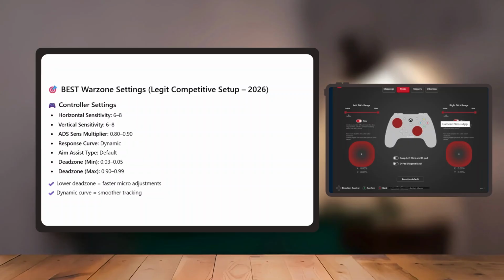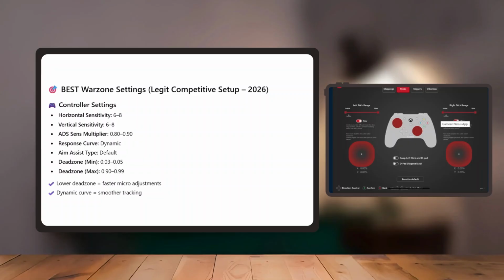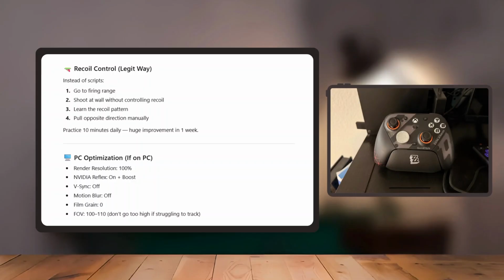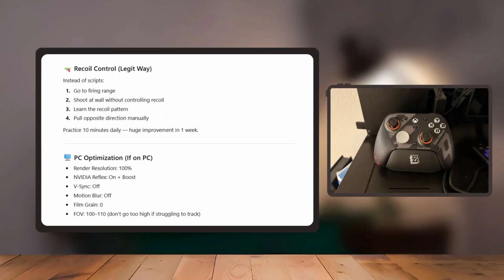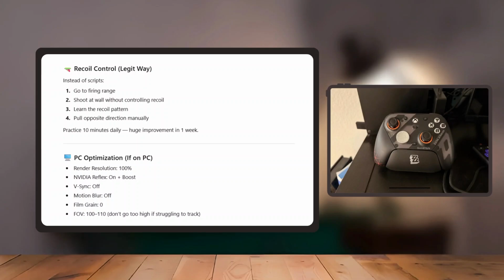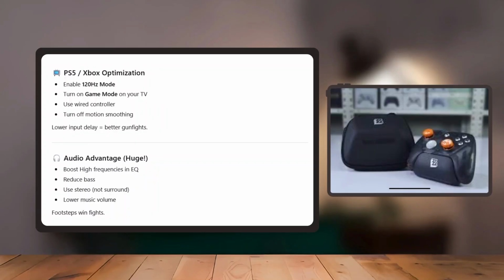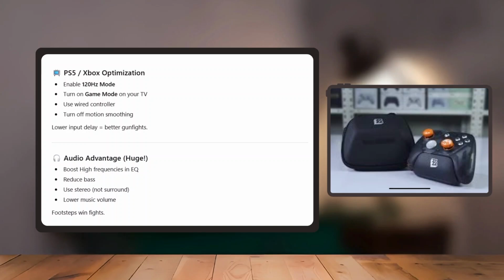*NEW* Warzone Cronus Zen Script: Working On PS5/Xbox/PC!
Looking for a new Warzone Cronus Zen script that works on PS5, Xbox, and PC? In this video, you’ll learn how to properly install and configure the latest Warzone Cronus Zen script step by step. This beginner-friendly guide covers updating firmware, loading the script into Zen Studio, adjusting in-game settings for compatibility, and testing your setup correctly. By the end, your Cronus Zen will be fully configured and ready to run the new Warzone script smoothly across all supported platforms.